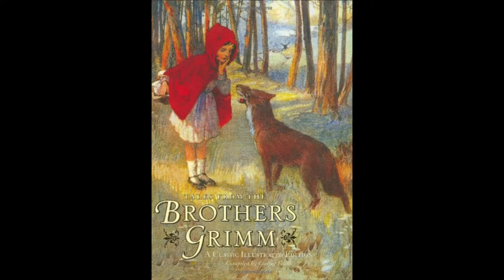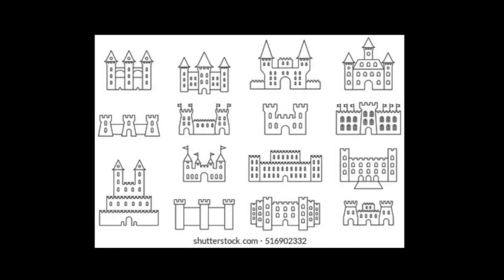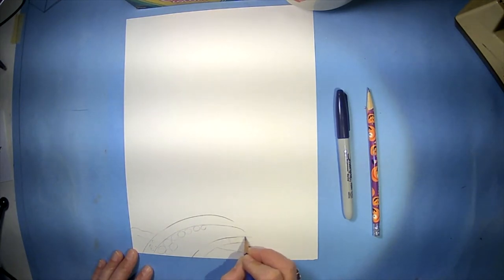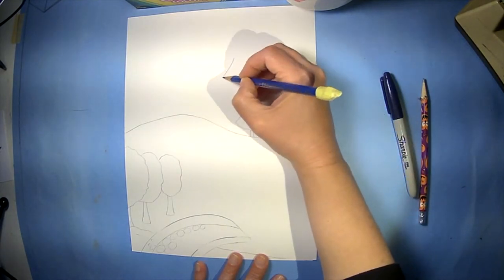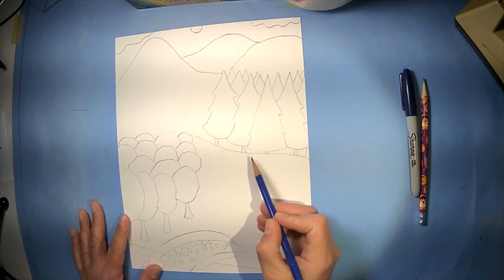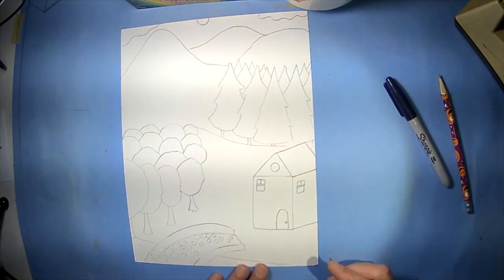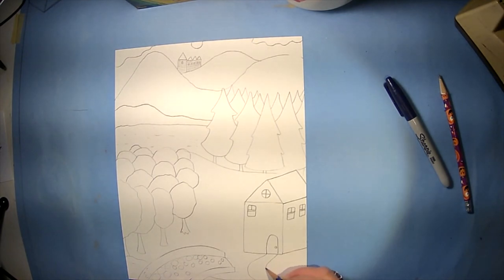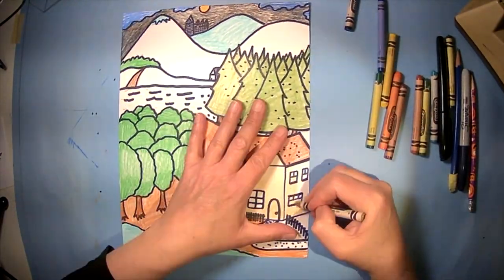Fairy tale Landscape art lesson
Art lesson elementary - fairy tale landscape drawing -foreground, middle ground and background.